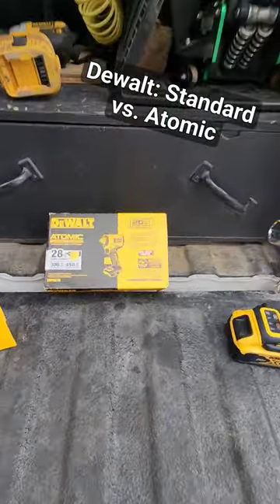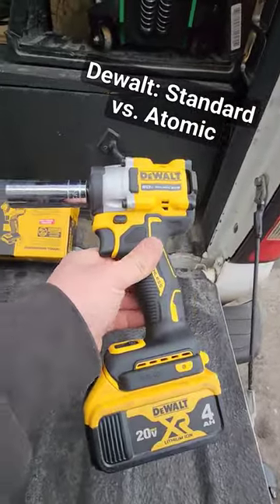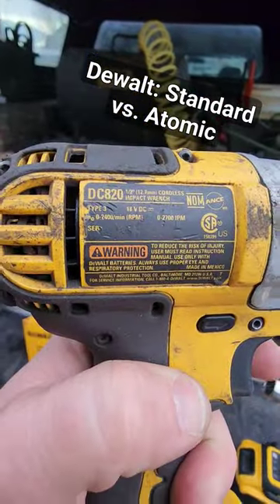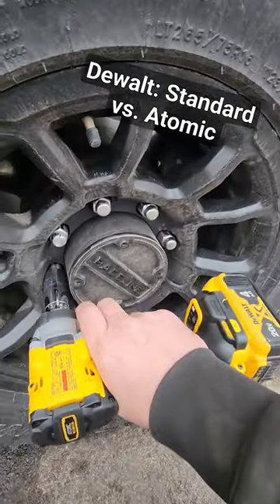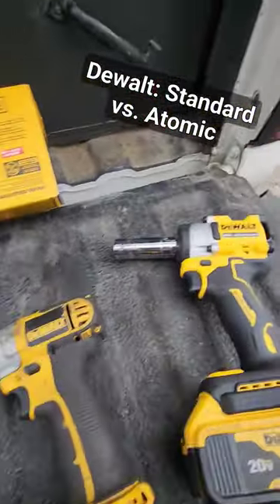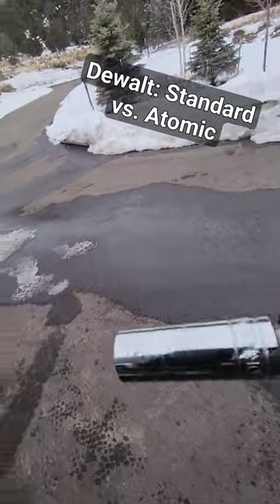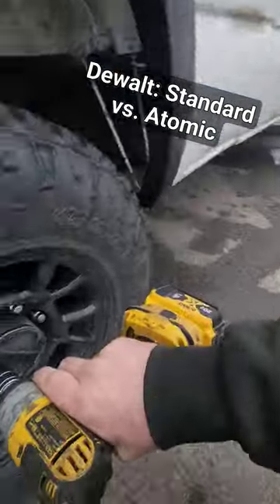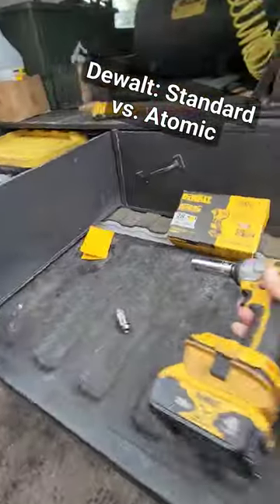Dewalt Atomic Series Impact Initial Testing !